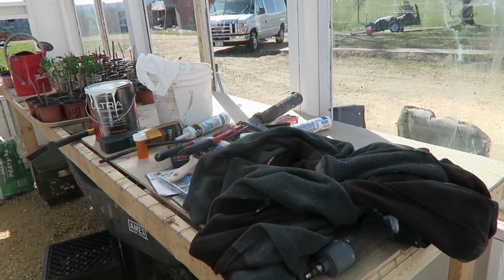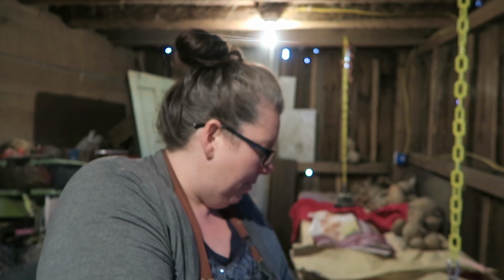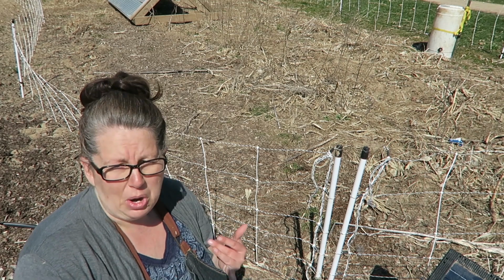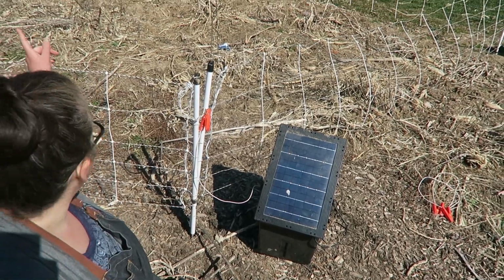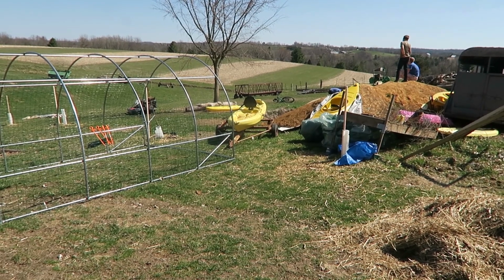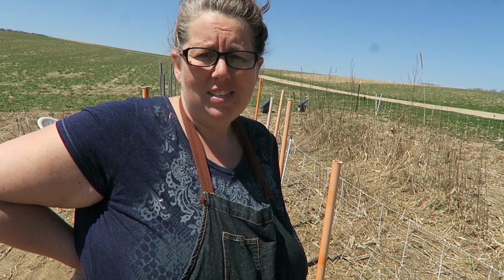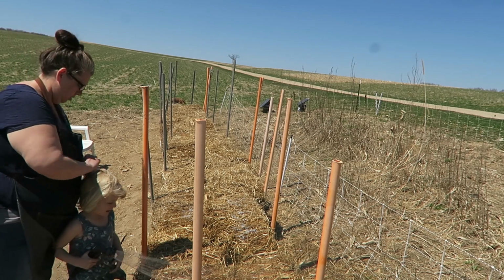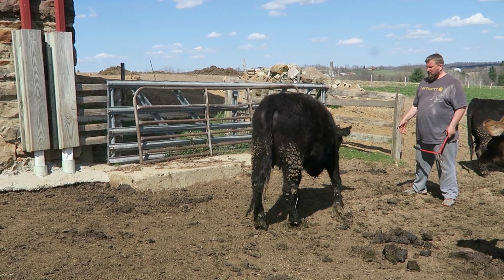Growing our Own Groceries: Day 4 Farmergency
Typical day of growing our own groceries until we notice a cow with a wire wrapped around her leg.